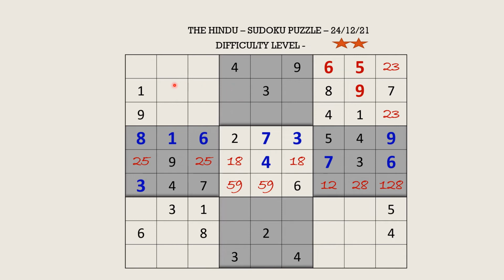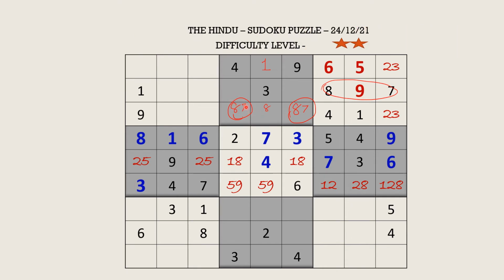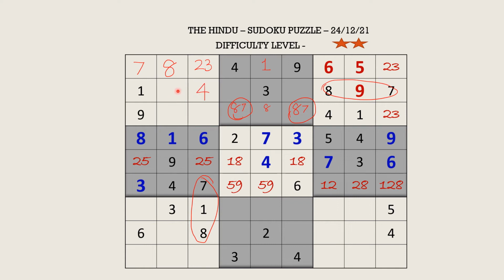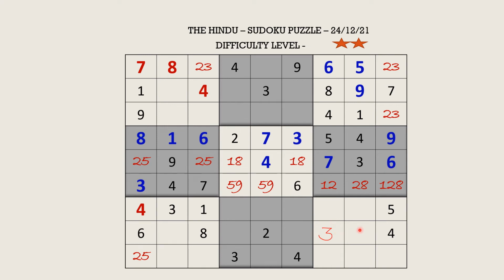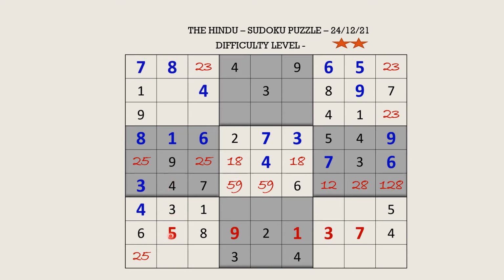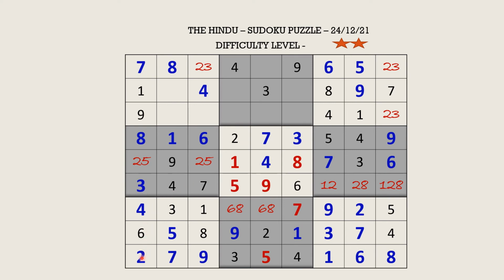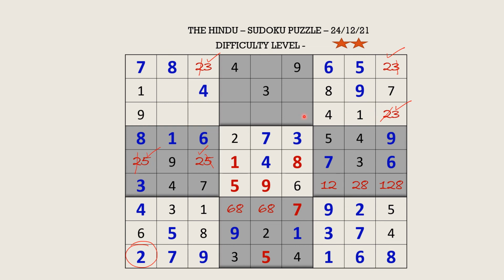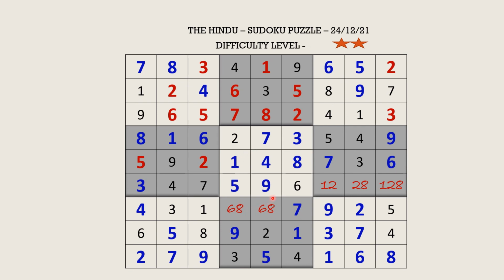The Hindu Sudoku Dec 24, 2021 - 2 Star - Step by Step Solution Clearly Explained